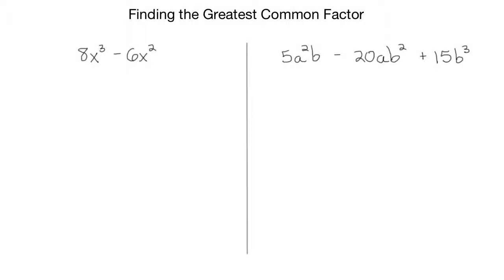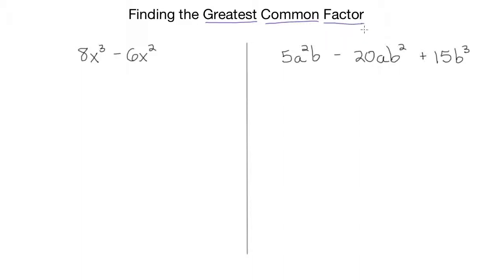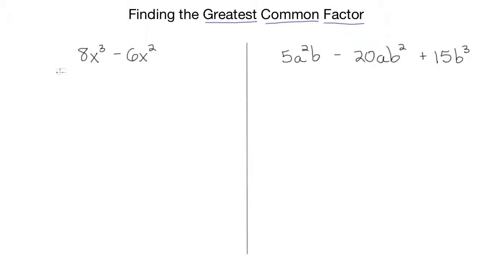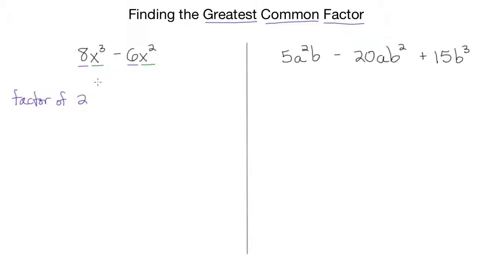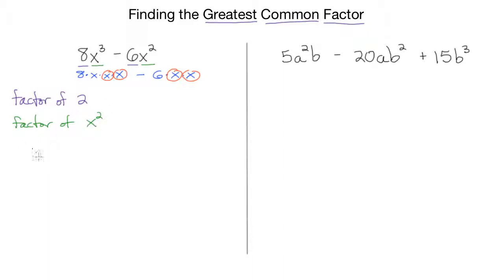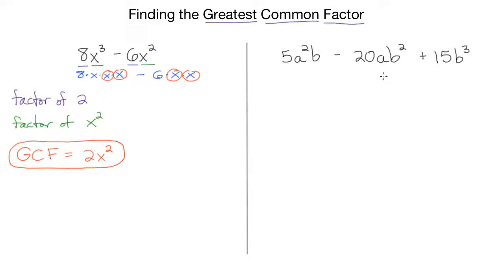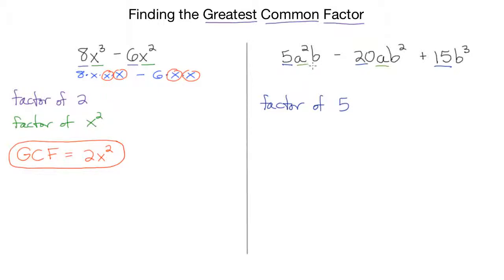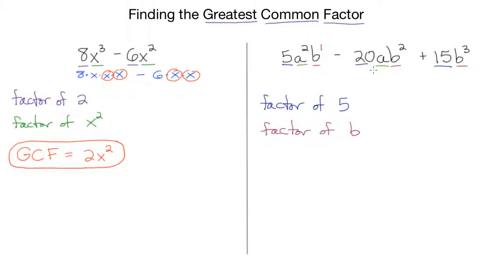Factoring Polynomials Lesson 02 Finding the GCF